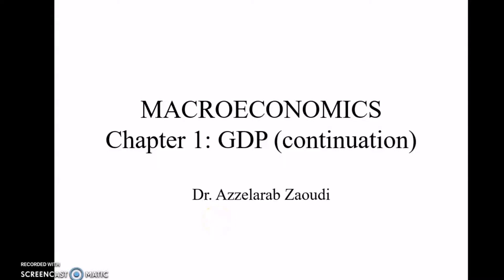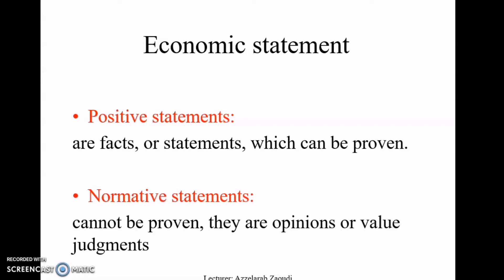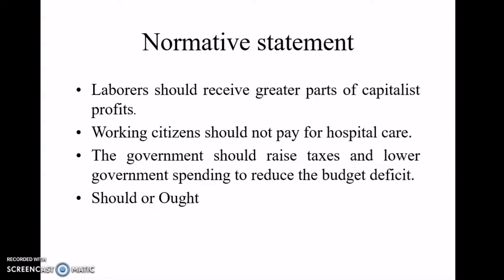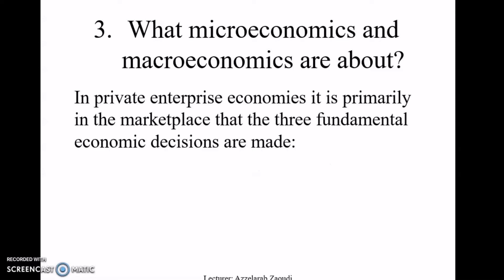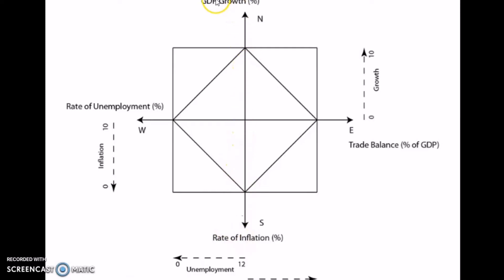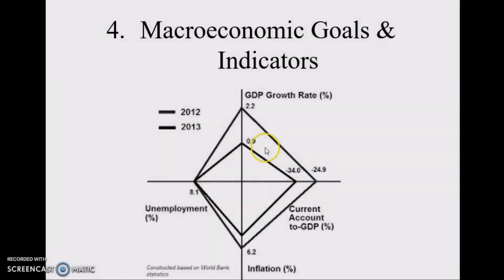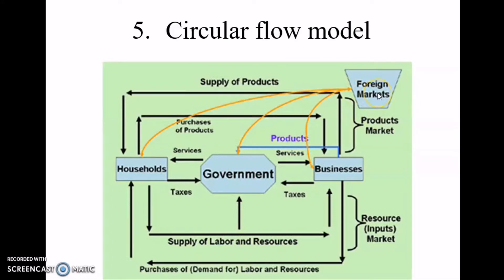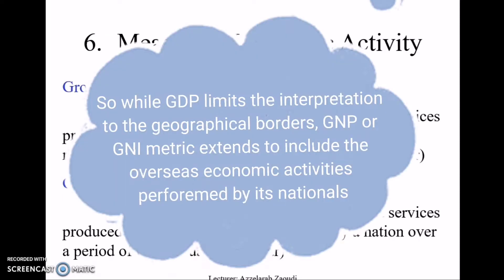Ch1 (Part 2) Macroeconomics Kaldor's magic square, Aggregates, economic statements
Part 2 : Macoreconomics statements, Microeconomics vs Macroeconomics , Kaldor's magic cube & indicators, GDP vs GNP